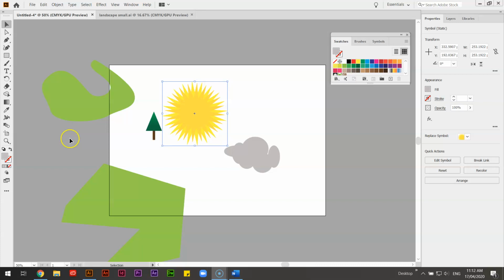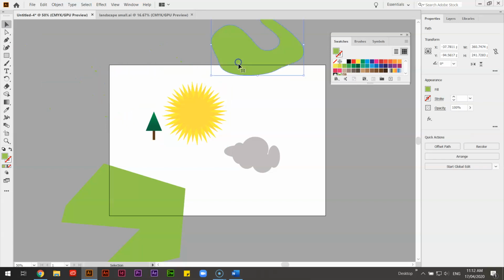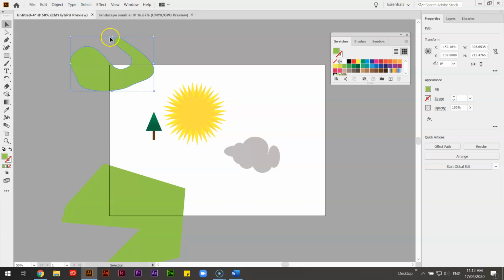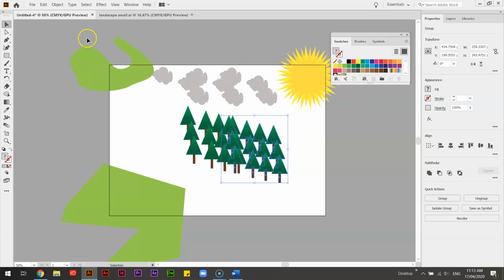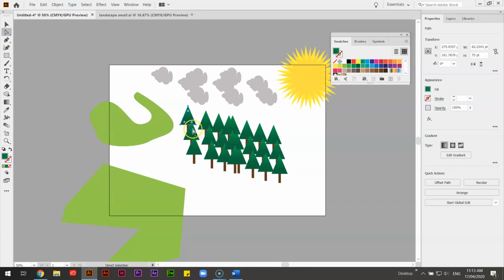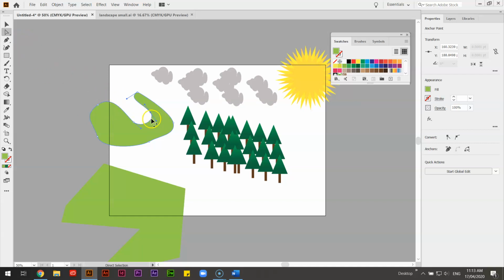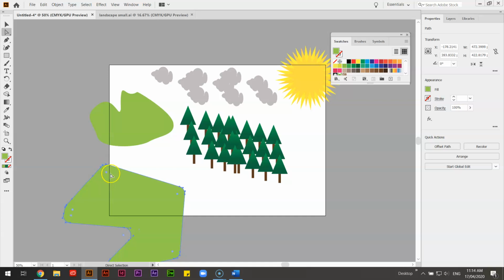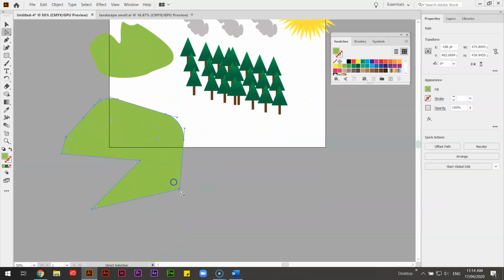Illustrator 12 - How to use the Selection and Direct Selection tools